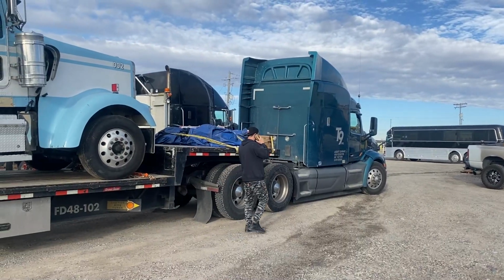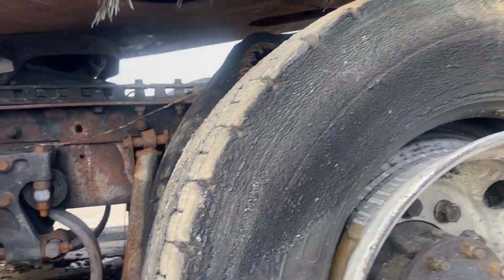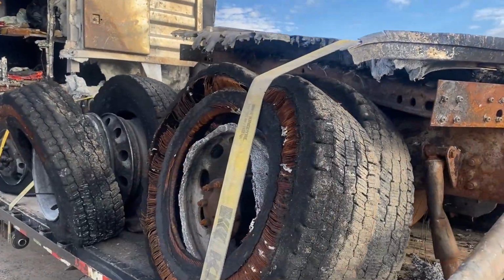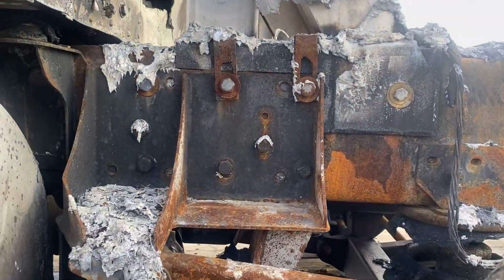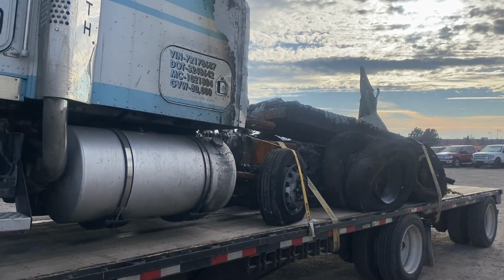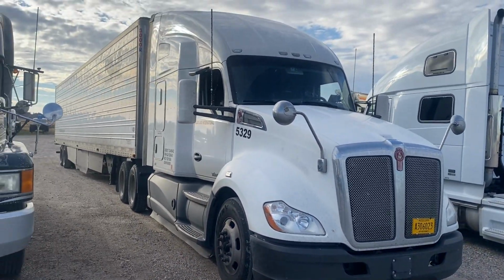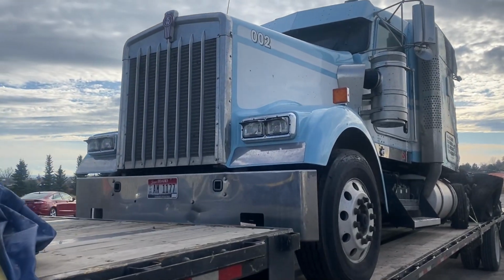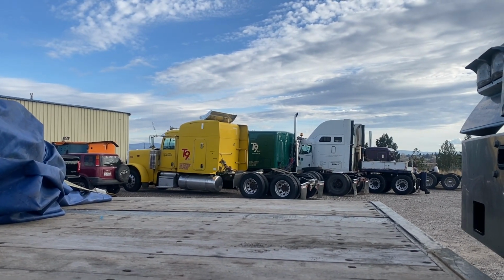Blue W900 Burned Out! - Rebuild???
Finally got the old blue Kenworth back home after it caught on fire. Was hopeful that I might be able to salvage some of it, but it's looking pretty bad.